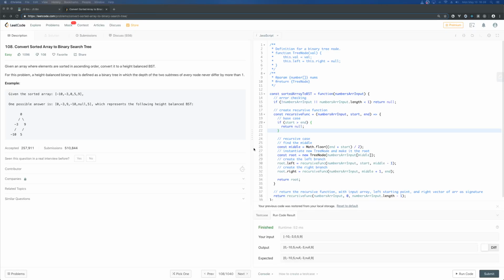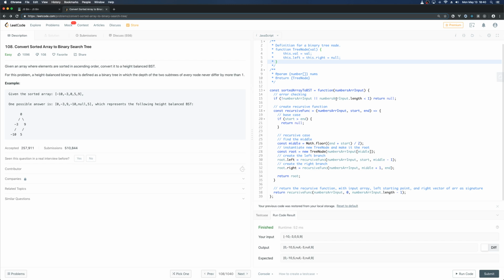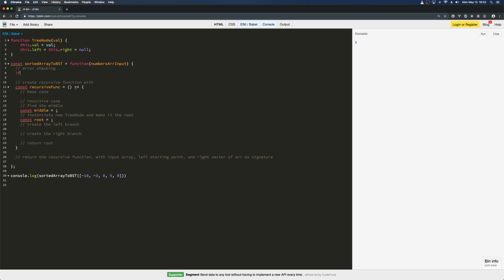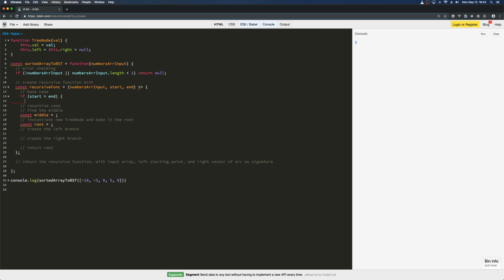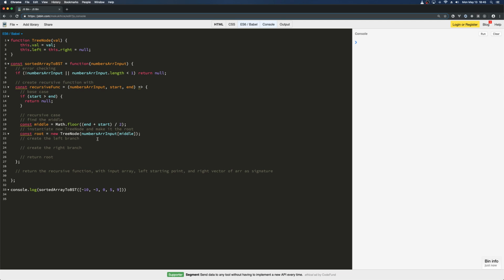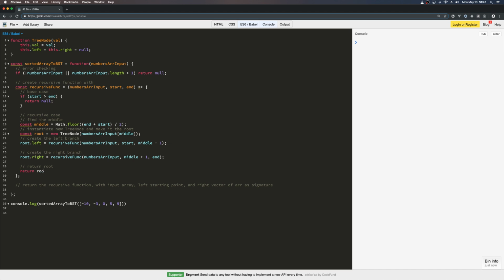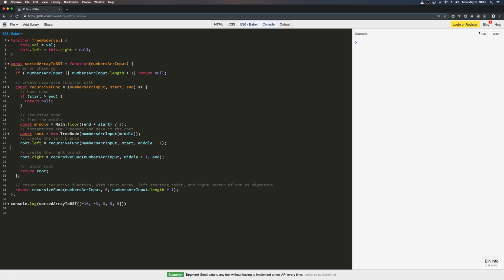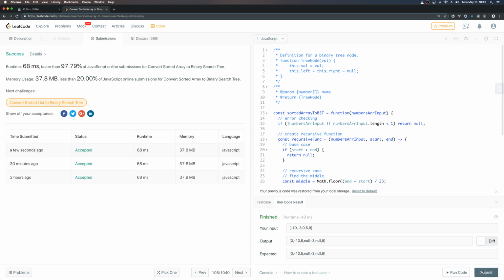JavaScript Data Structure & Algorithms - Convert Sorted Array to Binary Search Tree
How to convert a sorted array to a binary search tree in JavaScript.  There are other YouTube videos showing you how to do this in other computer languages, mine is in JavaScript.